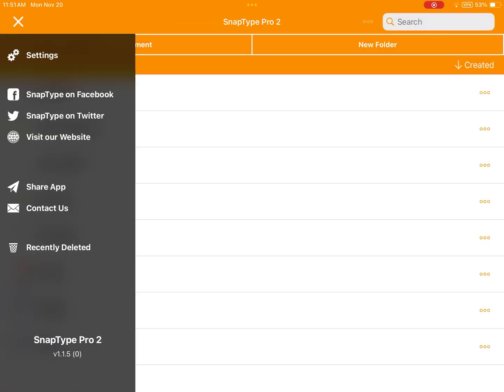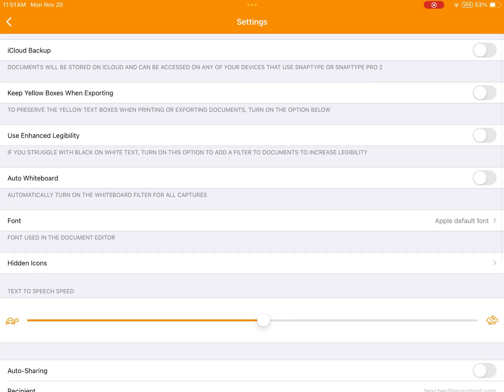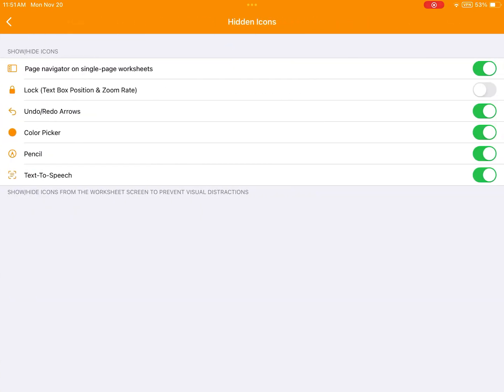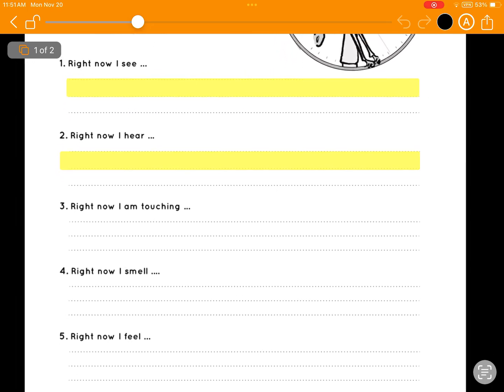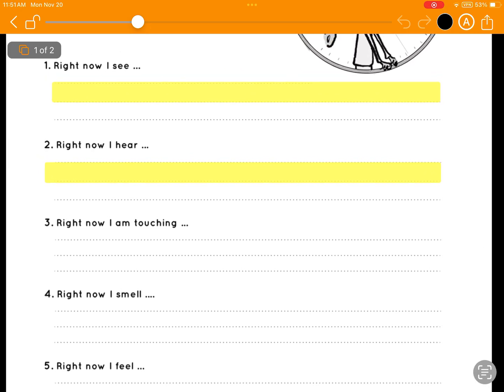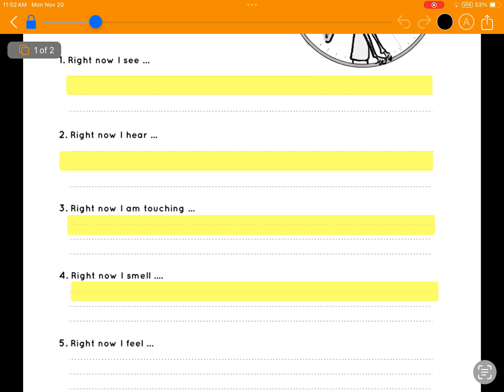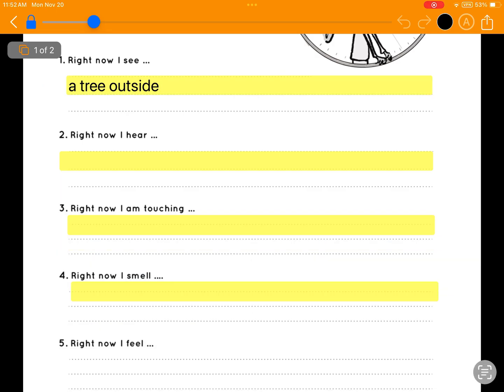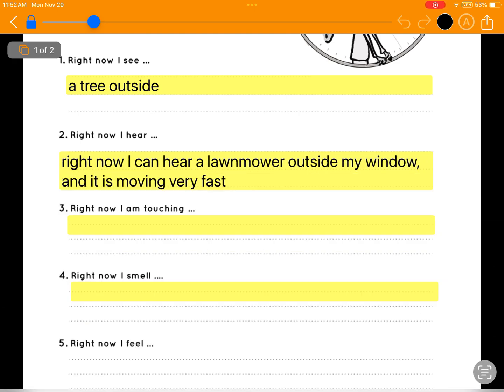SnapType Pro 2 Tutorial: Screen Lock